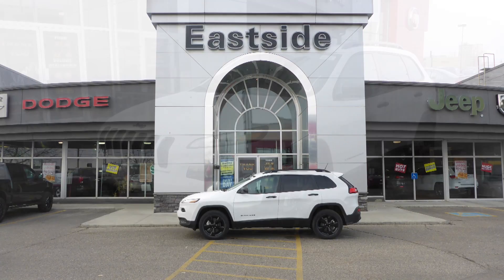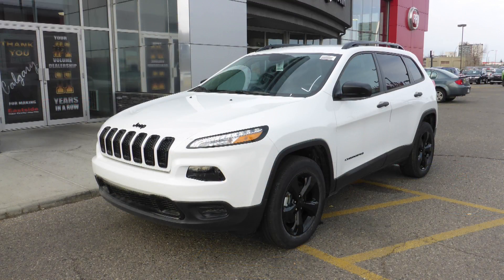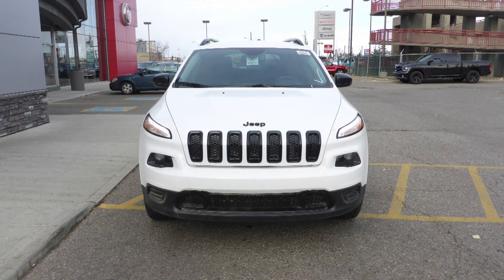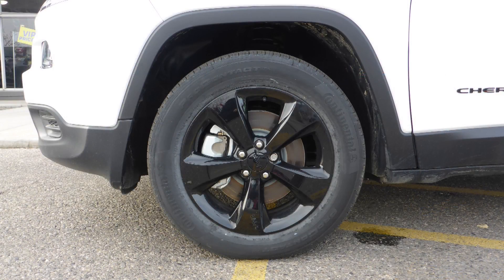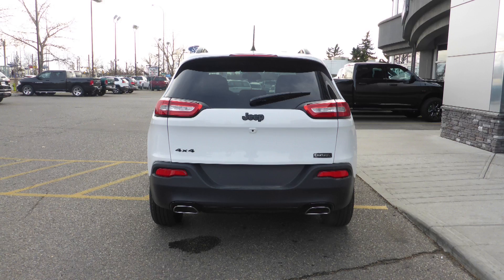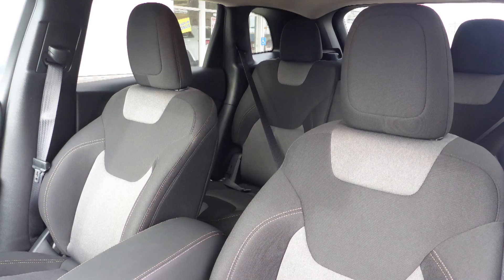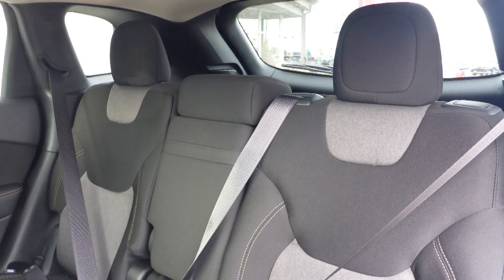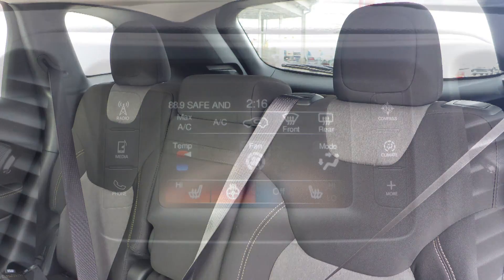2017 Jeep Cherokee Sport for Sherlyn - Eastside Dodge - Calgary Alberta